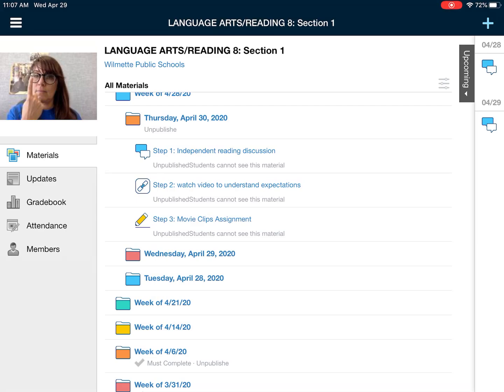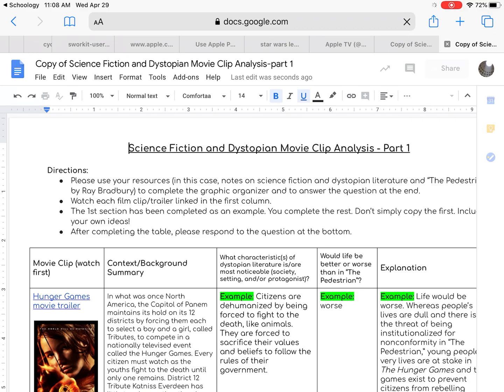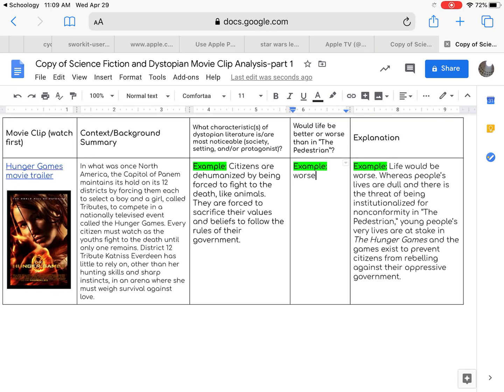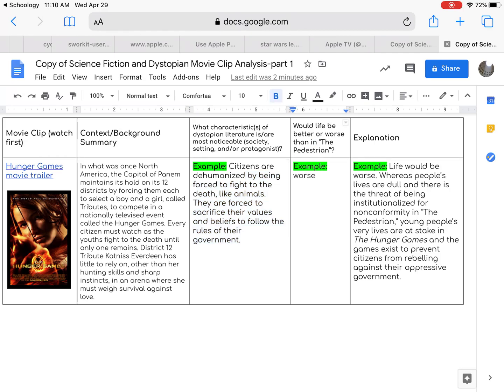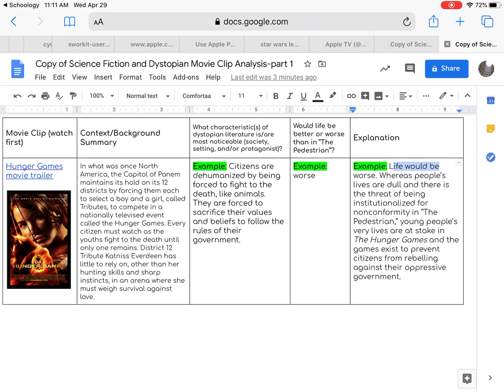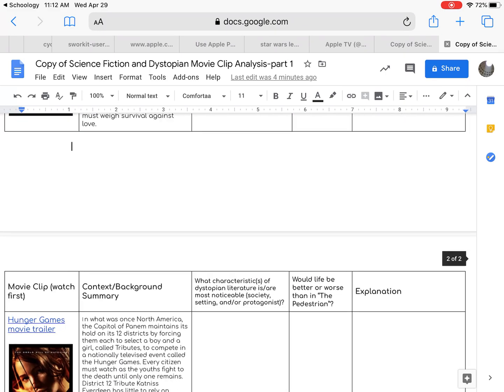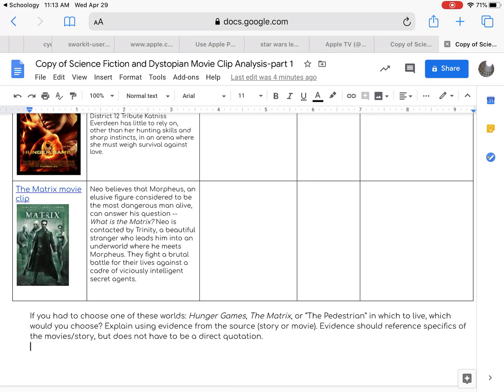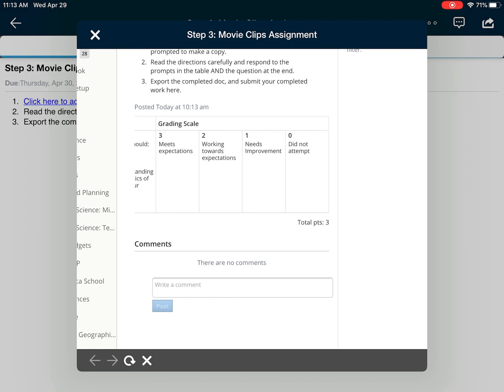movie clips assignment expectations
Watch this so you understand what my expectations are for the assignment.